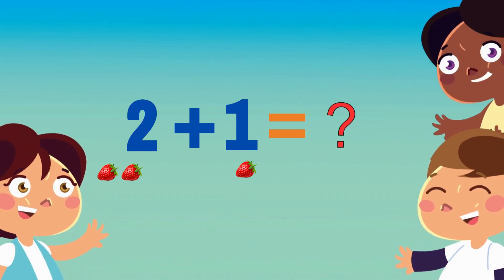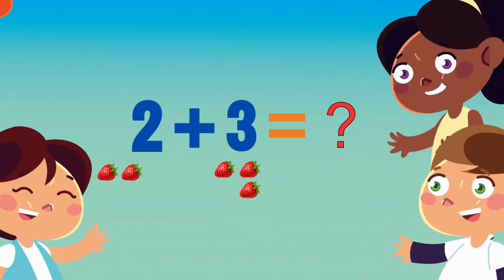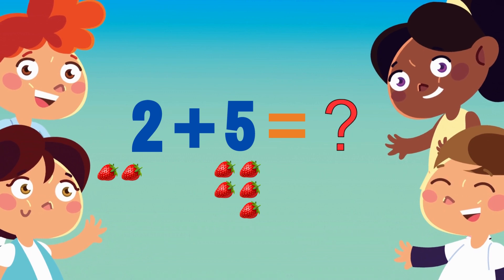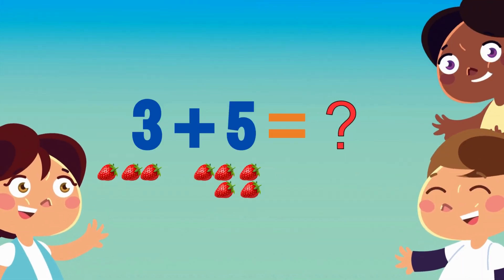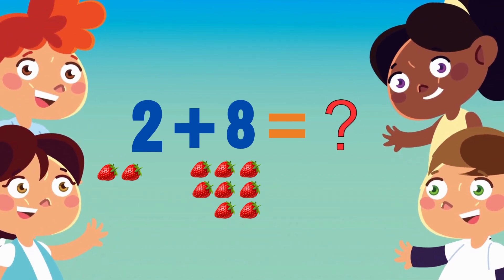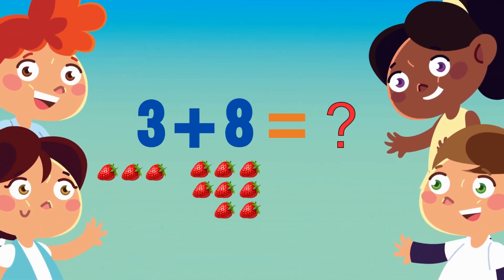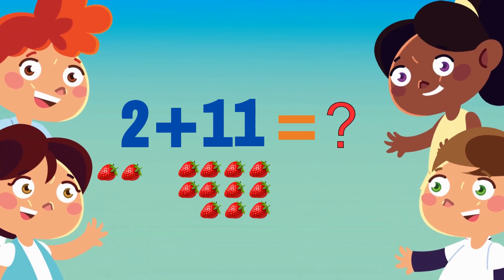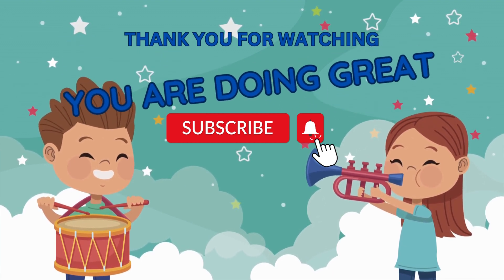Addition for Kids | Fun and Easy Learning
Learn basic addition with this fun and engaging video!

This video will help kids learn the basics of addition. Kids will learn how to add numbers together, how to solve addition problems, and how to apply addition skills in real-world situations.

This video is perfect for kids who are just starting to learn addition, or for kids who need a refresher.

The video is full of colorful visuals and engaging activities that will keep kids entertained while they learn.

basic addition
learn addition
math for kids
kindergarten math
1st grade math
addition games
addition songs
addition activities
addition worksheets